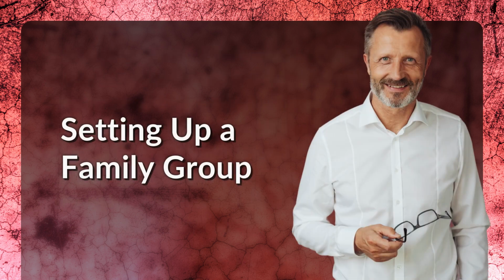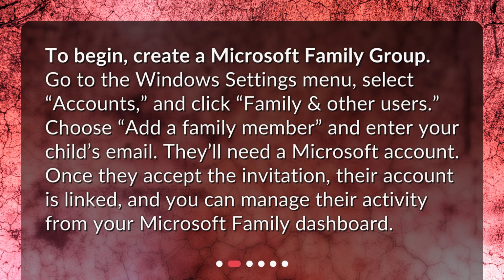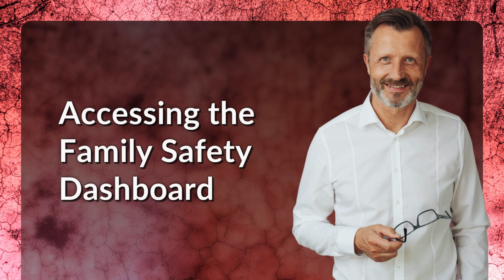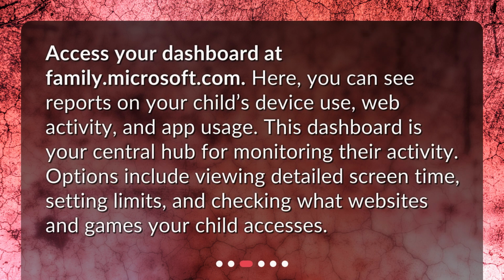Monitor Your Child’s Screen Time on Windows—Easy Guide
Screen Time Tips 👉 Learn how to easily track and limit your child’s screen time using Windows’ built-in Family Safety tools. This step-by-step tutorial walks you through setting up a family group, using the dashboard, and customizing daily limits—all without extra apps. Keep your child’s digital habits healthy and safe!

00:00 🔹 Introduction to Monitoring Screen Time on Windows
00:29 🔹 Setting Up a Family Group
00:57 🔹 Accessing the Family Safety Dashboard
01:24 🔹 Setting Screen Time Limits
01:51 🔹 Reviewing and Managing Requests
02:17 🔹 Tips for Effective Screen Time Management

📌 Cybersecurity & Privacy Tools 🔸 Parental Controls & Online Safety Tools 🔸 How to Monitor Your Child’s Screen Time with Built-In Windows Tools